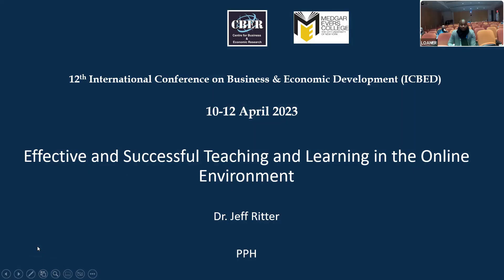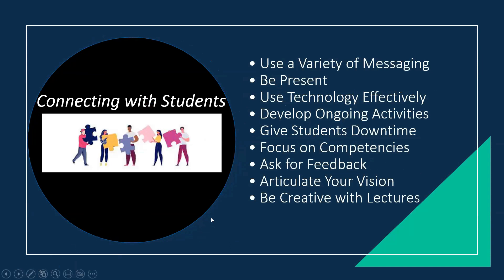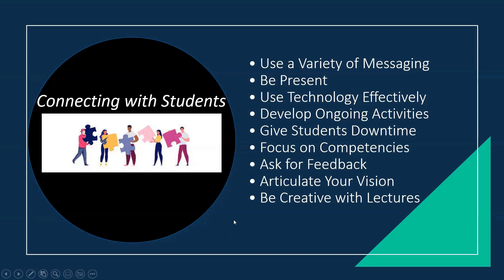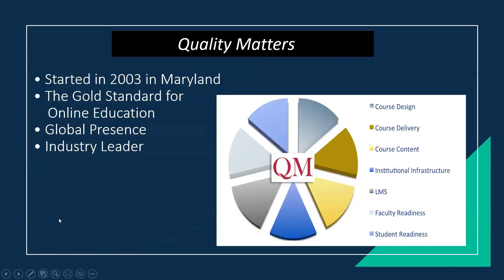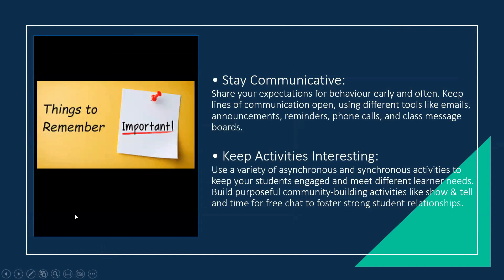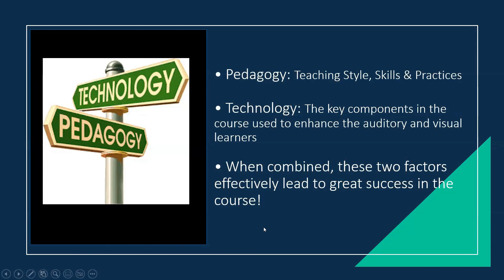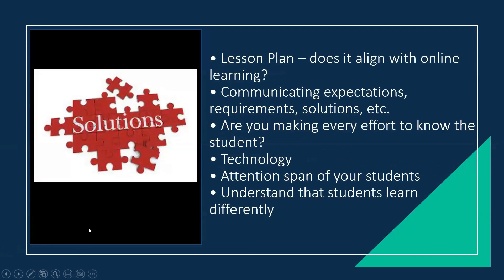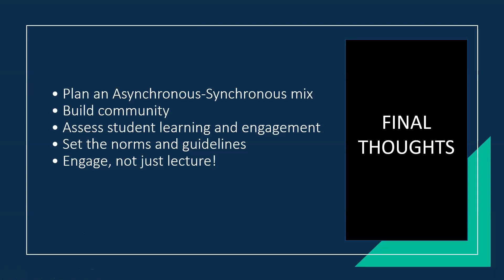Presenter: Jeff Ritter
PRESENTATIONS
Jeff Ritter
Associate Director, Health Policy and Management Programs, Program in Public Health, Department of Family, Population, and Preventive Medicine, USA

Title: Effective and Successful Teaching and Learning in the Online Environment

12th International Conference on Business and Economic Development (ICBED) 2023

About CBER
Centre for Business & Economic Research (CBER) was founded in London in 2006 with the aim of inspiring, recognizing and supporting excellence in business and Economic research Currently, the Centre has three main areas of endeavour: organizing an annual cycle of international academic conferences, producing academic journals, and offering bespoke consultancy projects both in the United Kingdom and further afield.

CBER works assiduously to facilitate international collaboration, providing an independent and credible source of advice, as well as contributing to academic debate and research. The Centre is fortunate to have a truly international following and is committed to encouraging knowledge sharing, foresight planning and greater interaction between academics, policy makers, thought leaders and those engaged in diverse commercial activities. Through both its own researchers and a network of specialists internationally it is well placed to provide targeted consultancy work aimed at providing fresh insight and understanding that is underpinned by creditable research methods and a thorough and objective approach.